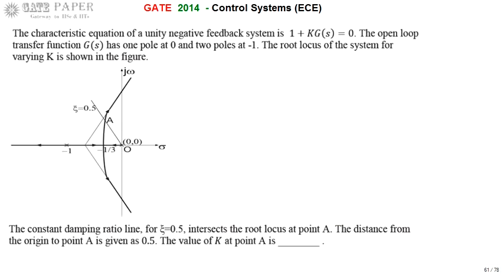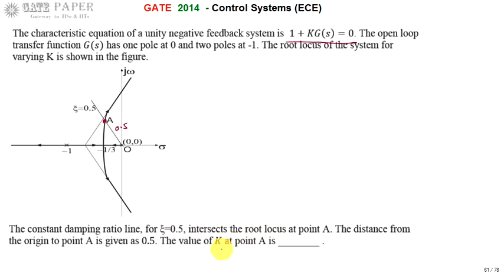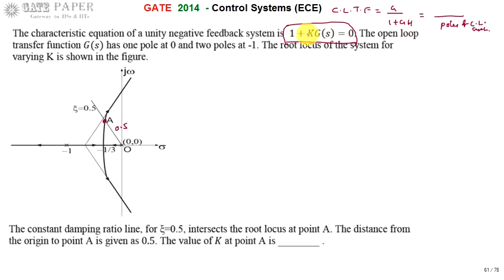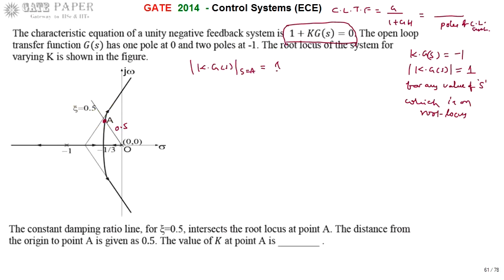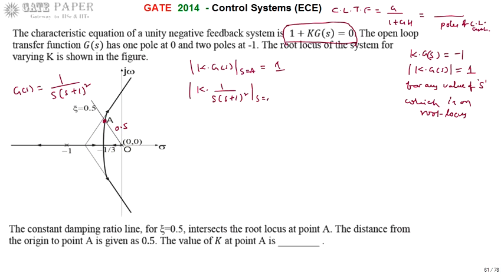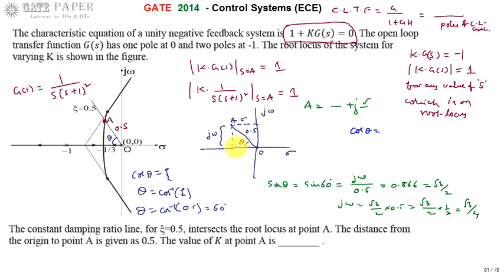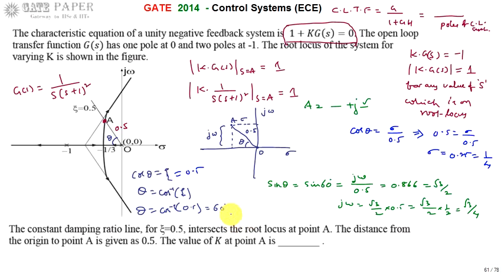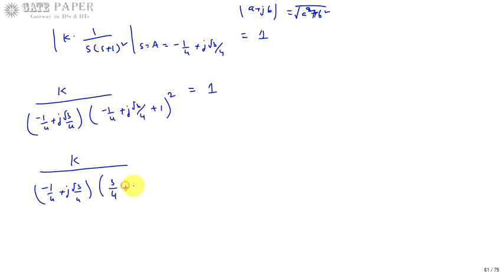GATE 2014 ECE Find the value of K at point A for the given Root Locus with damping ratio of 0.5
Find the value of K at point A for the given Root Locus with damping ratio of 0.5